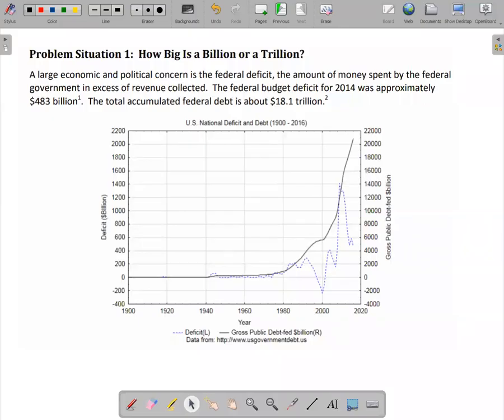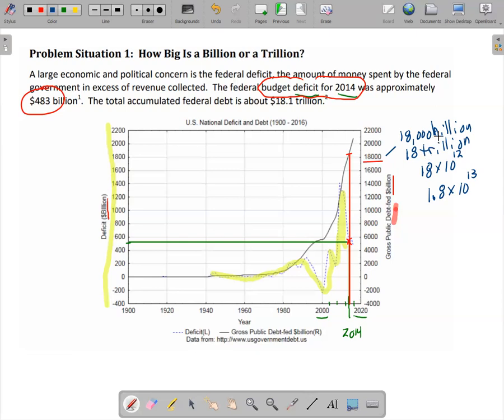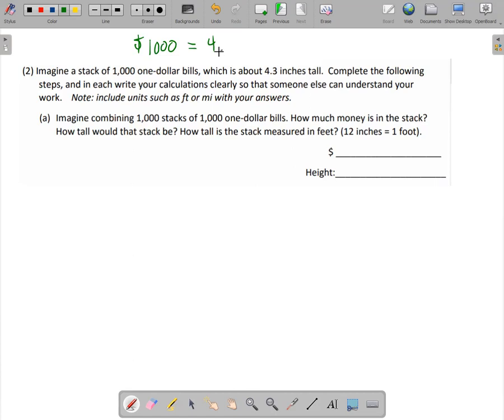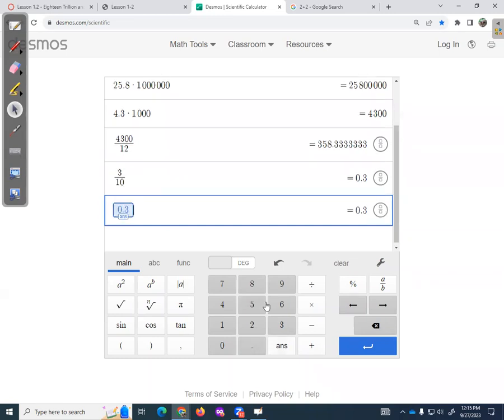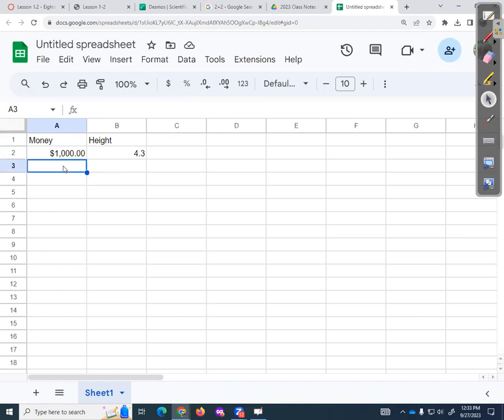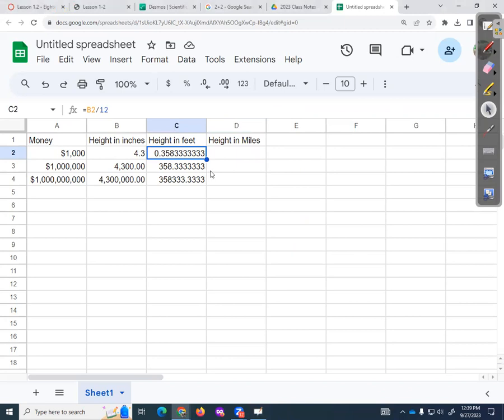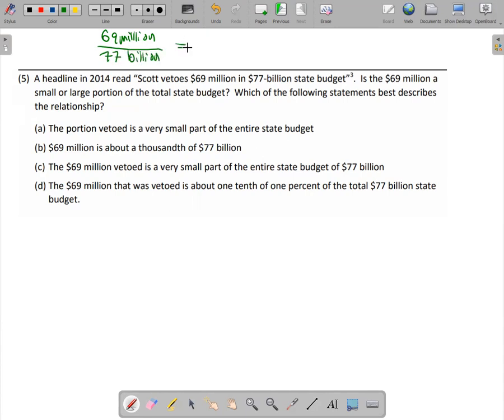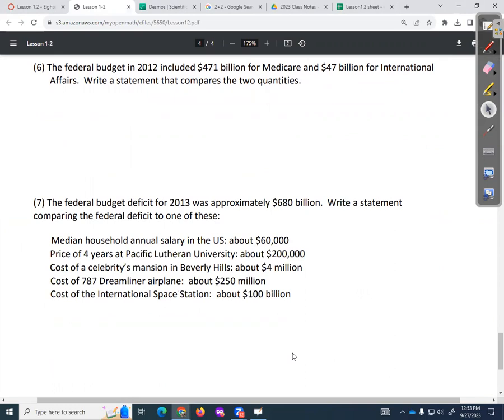Quant Lit 1 Lesson 1.2 Overview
Lesson 1.2 Eighteen Trillion and Counting